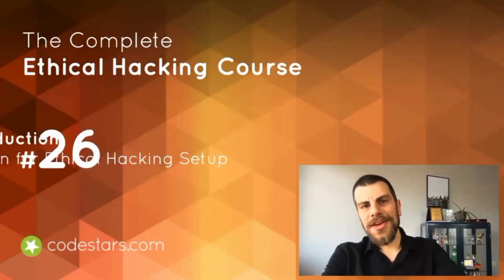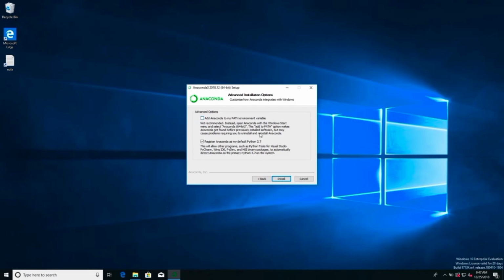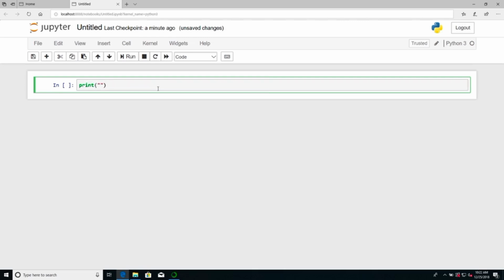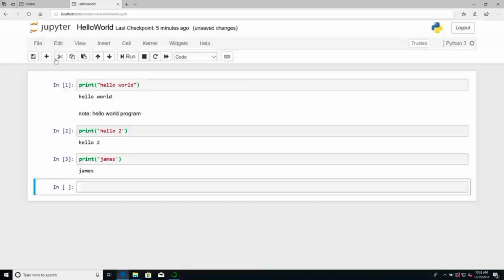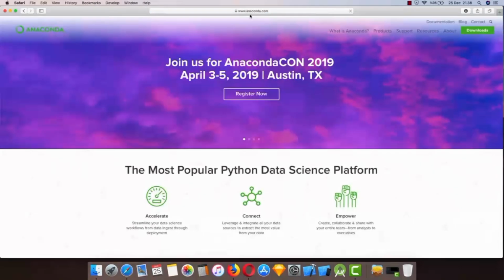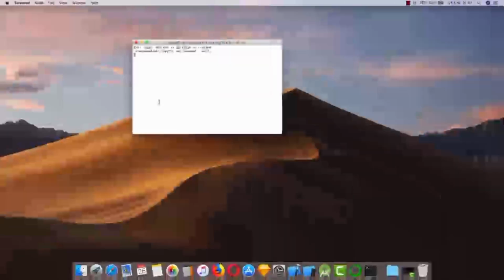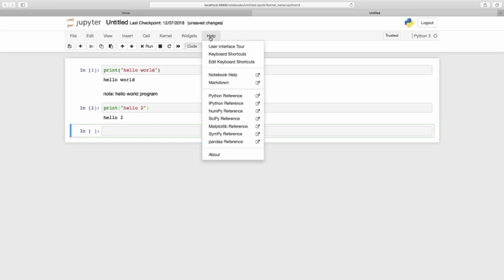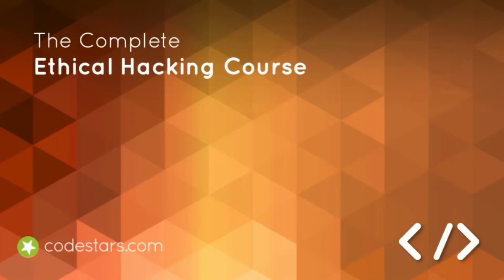ETHICAL HACKER you are going to learn about Phyton for ethical hacking setup and more others